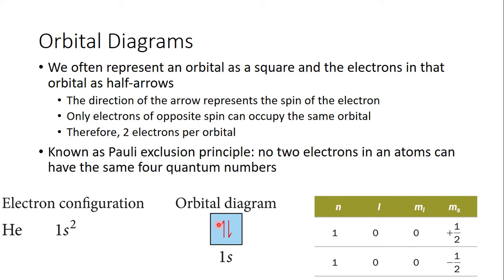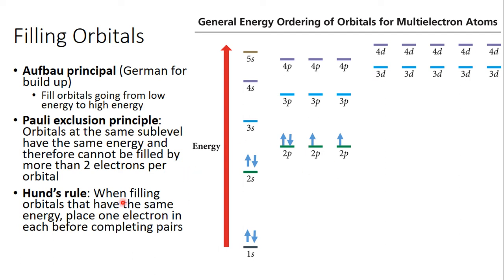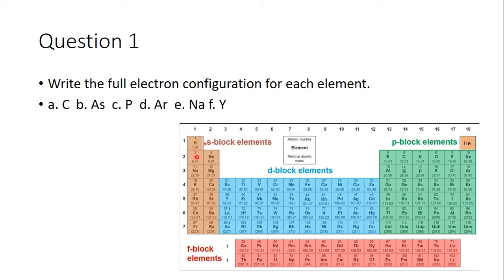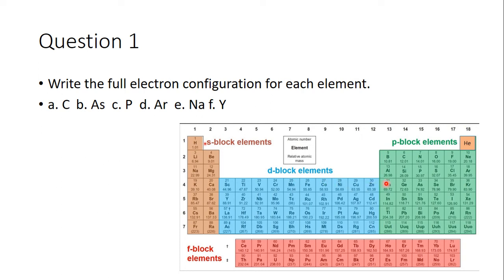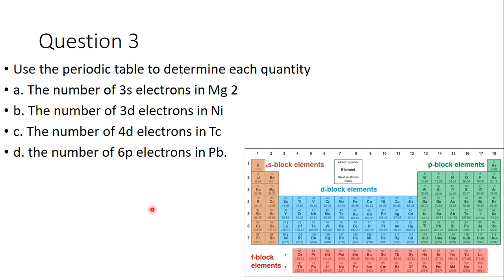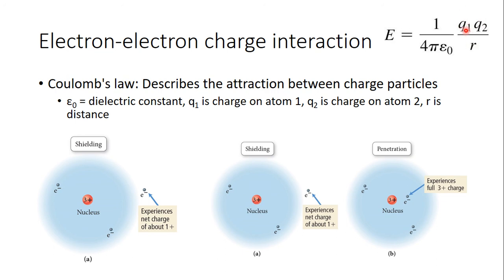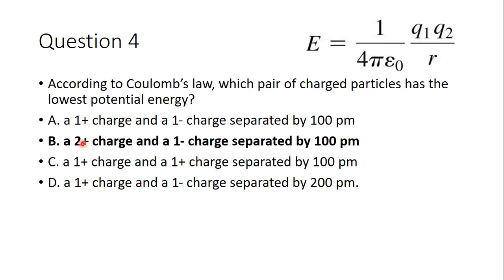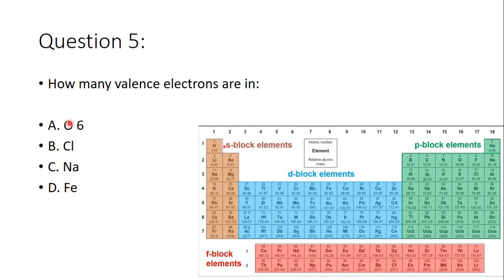IGC PS19 04 16 2020 VideoKey